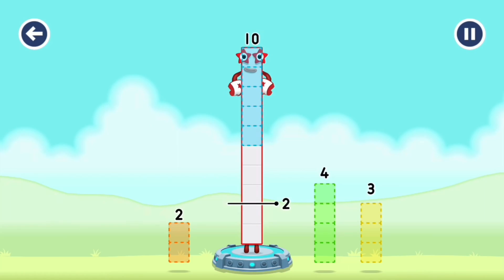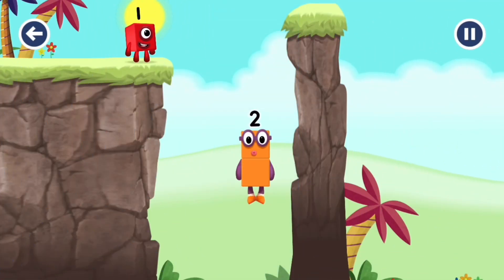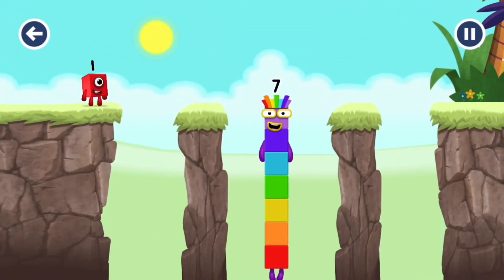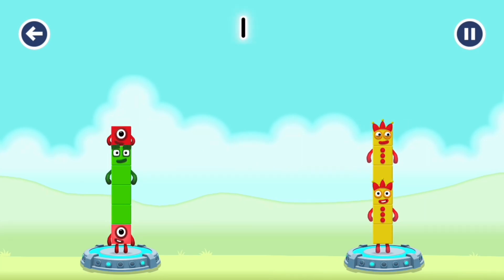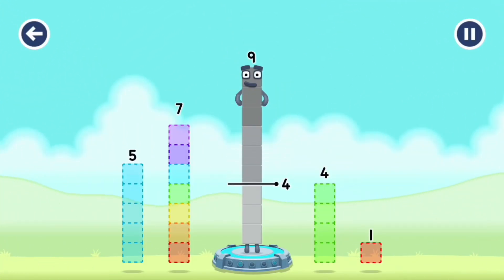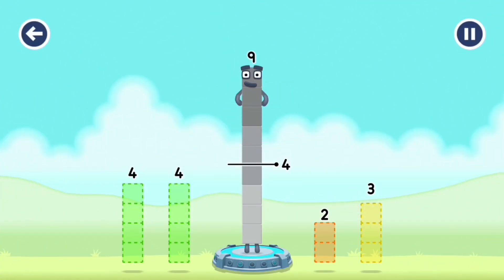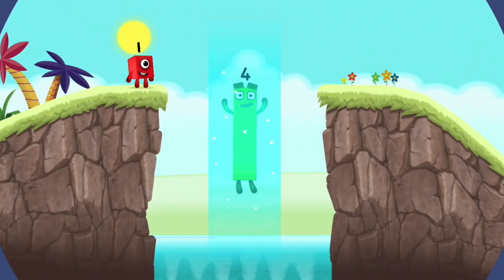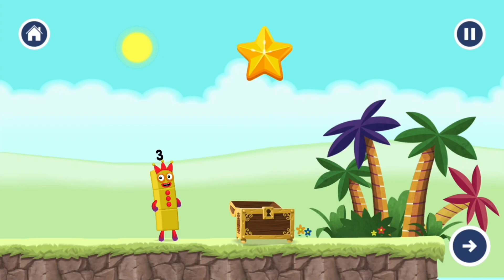Numberblocks Learn to Add Subtract and Count | Awesome Fun Adventure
apple app store Iso

Google app store